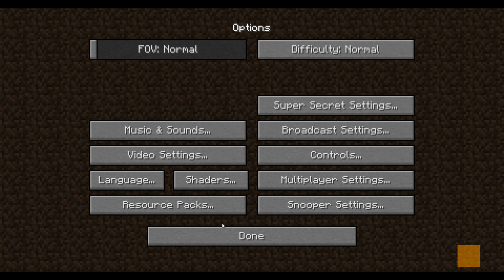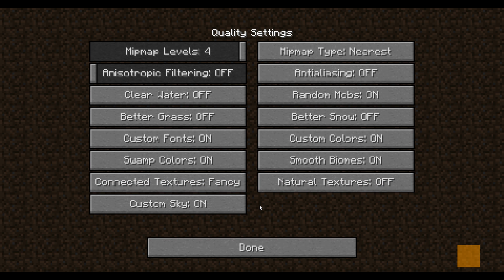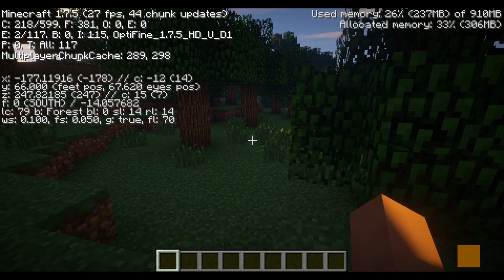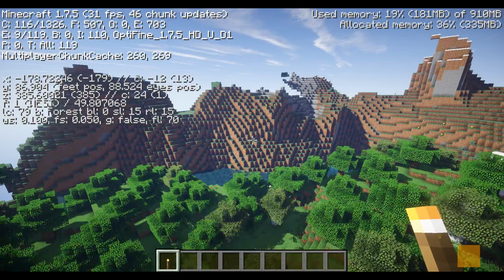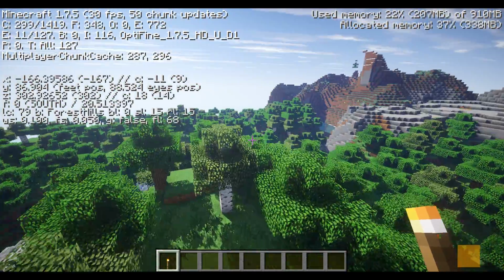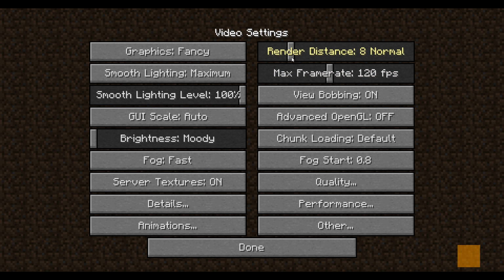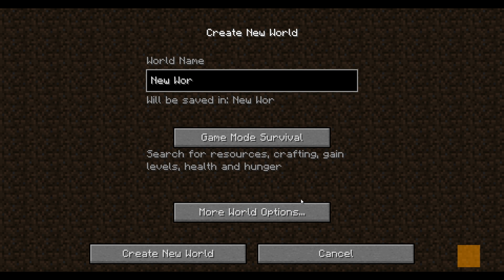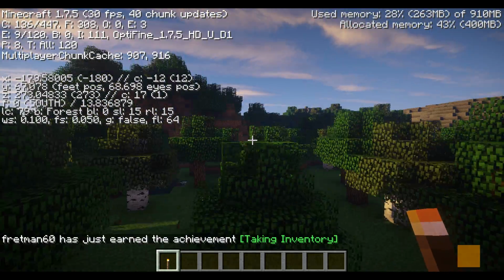Lenovo Y50 Minecraft OptiFine + SEUS Shaders FPS Test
In this video I show how Minecraft runs under various "render distance" settings using OptiFine & SEUS Shaders with the Lenovo Y50.

System Specs:
• 4th Generation Intel Core i7-4710HQ Processor (2.50GHz 1600MHz 6MB)
• 15.6" FHD LED AntiGlare Backlight (1920x1080)
• NVIDIA GeForce GTX 860M 4GB
• 8.0GB PC3-12800 DDR3L SDRAM 1600 MHz
• Hybrid 1TB 5400 RPM+8GB SSHD
• Blu-ray/DVD-RW (external)
• Intel® Dual Band Wireless-AC 3160
• Bluetooth Version 4.0
• 4 Cell 54 Watt Hour Lithium-Ion